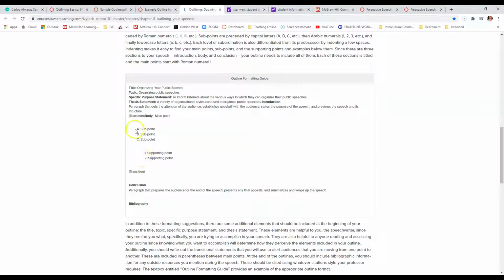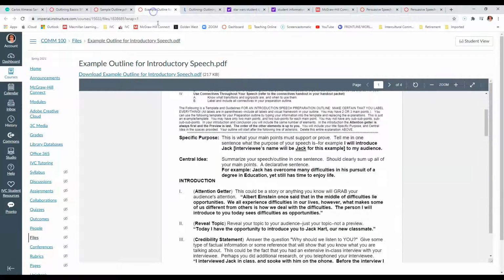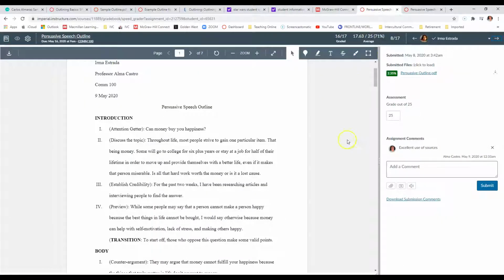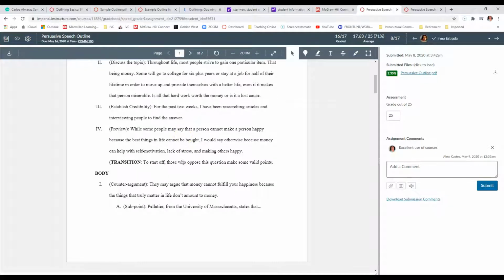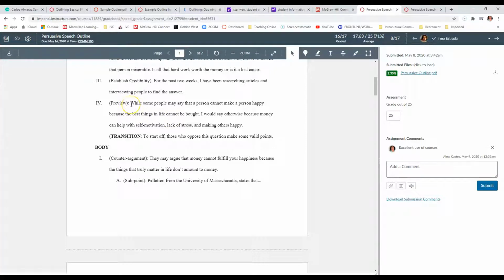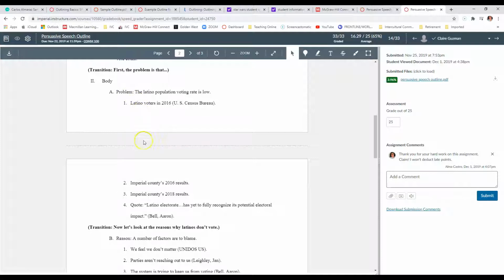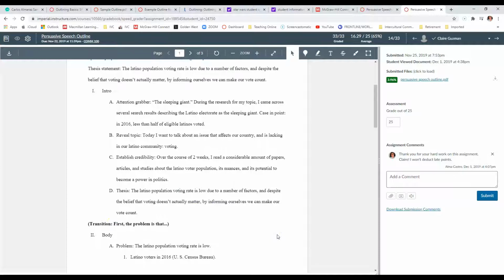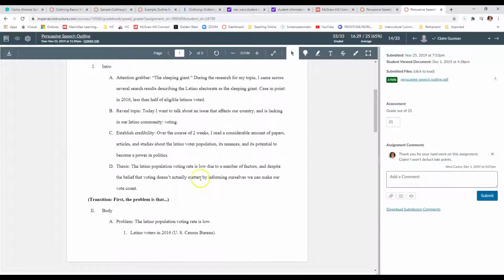Indentation, Thesis, and Transitions